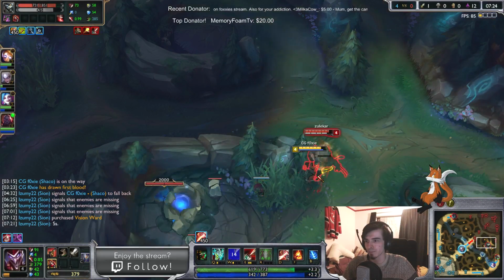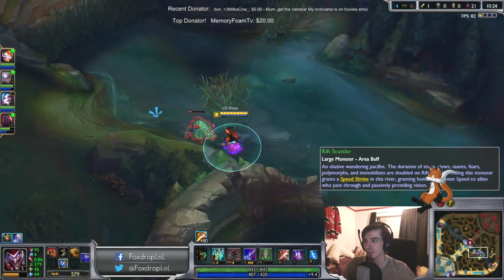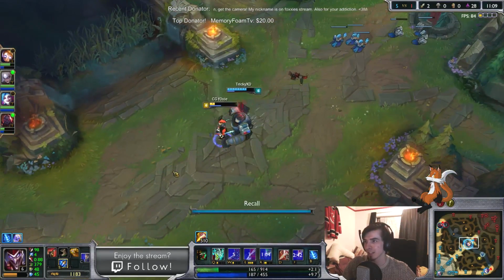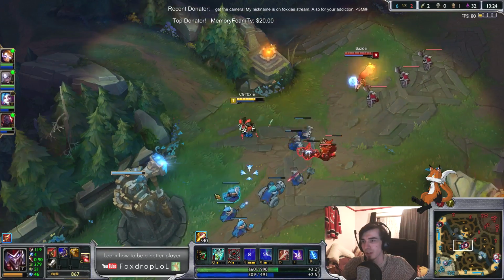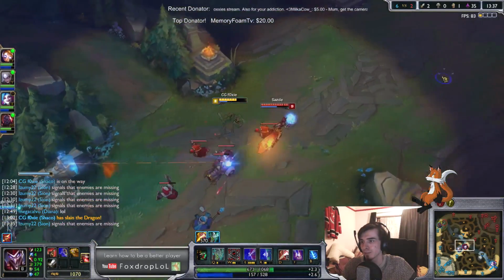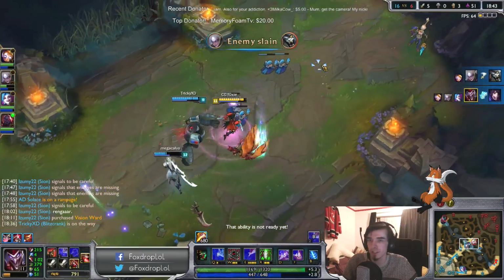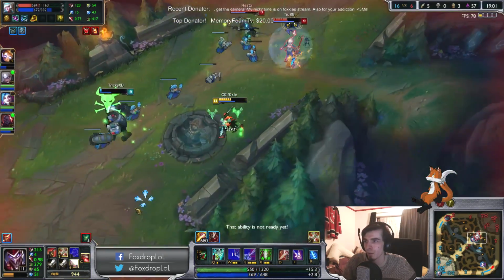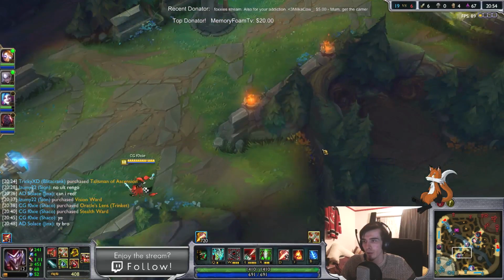Shaco Jungle Commentary - League of Legends - Unranked to Diamond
Learn how to play the tricky demon jester, Shaco! What jungle routes to do, how to place boxes, what to do early & late game.

Current Elo: Silver 1

RUNES
Red - AS
Yellows - Armour
Blues - Mr/AS
Quints - AS

MASTERIES - 21/0/9